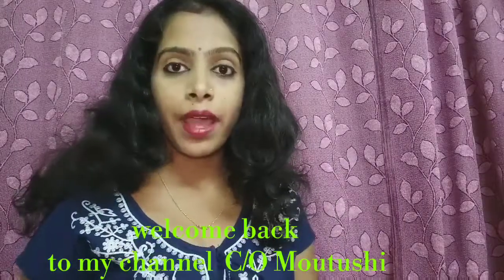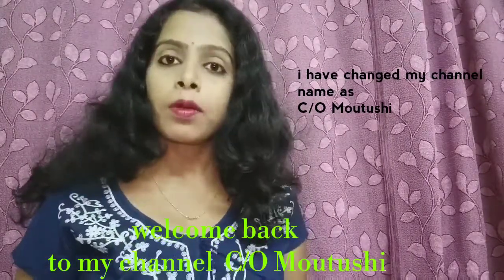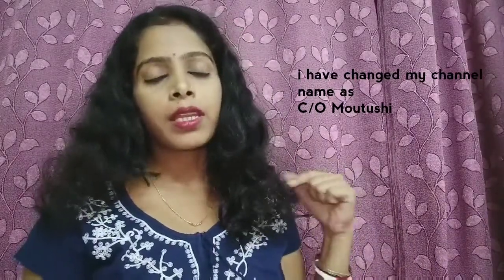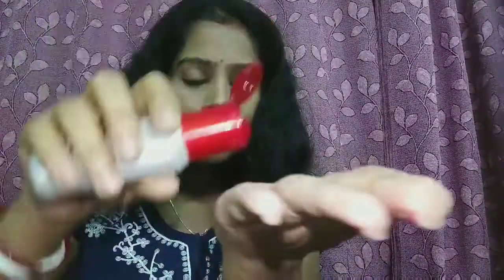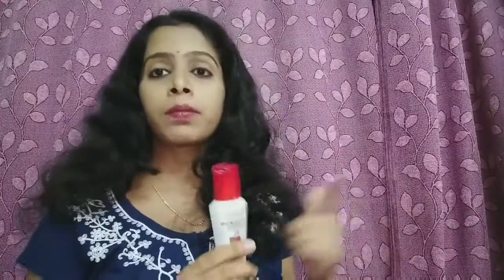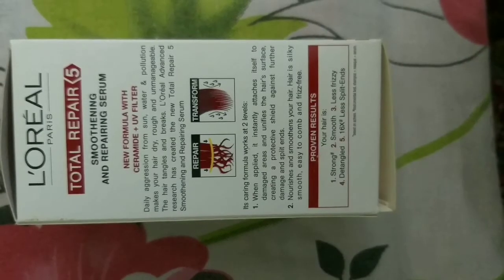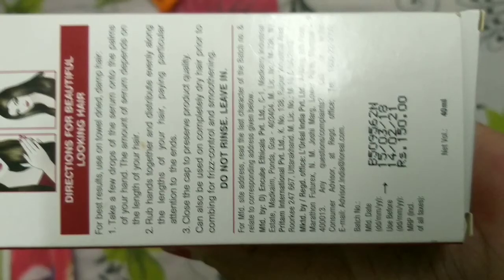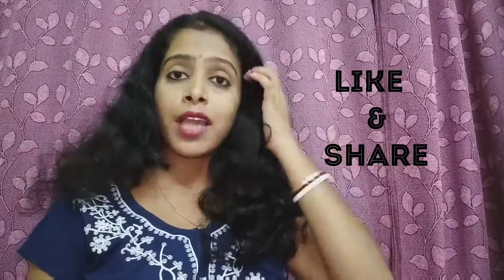Loreal Paris Total Repair 5 Hair Serum Review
Hi Guys first of all I changed my Channel name as C/O Moutushi from Pritymon Moutushi.
i am sharing my honest review On Loreal Paris Total Repair Hair Serum.  this is not any sponsored video. I bought it from nykaa.com.
this hair serum is kind of ok ok. not so good as well.
 Copyright: Entire video is made by channel owner moutushi (C/O Moutushi). this is not any copyright content .